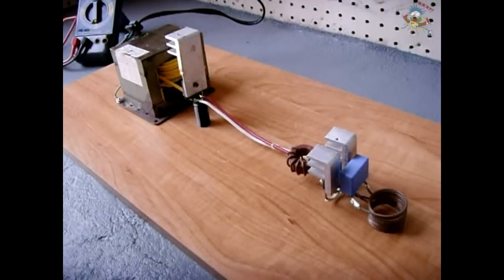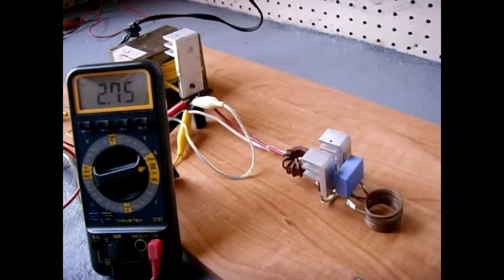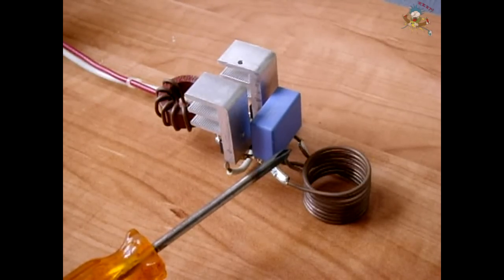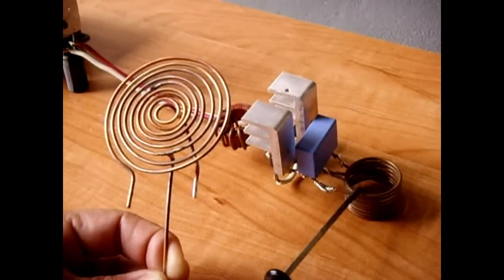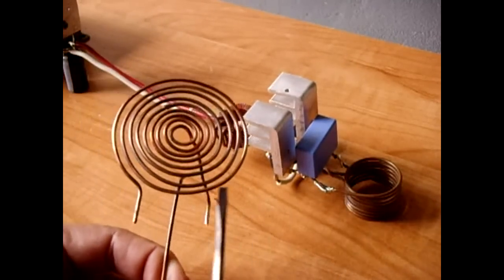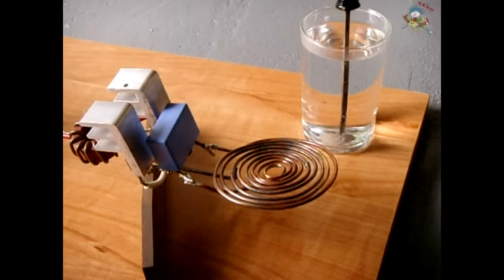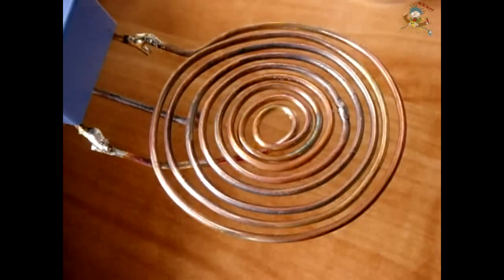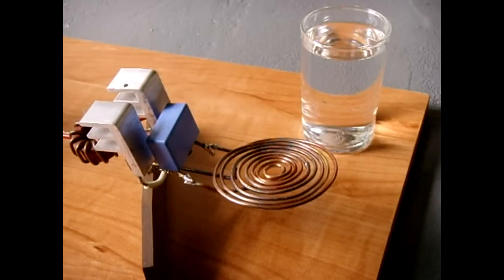Induction Heater Follow Up Video(Spiral Coil & Current Tests)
This video is a follow up to my very popular Induction Heater video(over 800,000 views). If you have not already viewed that video, I suggest you watch that video first. The link to that video is here:

In this video I will answer a couple viewer questions, as well as test out a spiral induction working coil that I made. If you have any questions, please post them in the comment section.  I do my best to answer all questions as quickly as possible.

**ALWAYS monitor the temperature of capacitors that you use in parallel with the work coil to prevent any injuries due to a rupturing/exploding capacitor. Safety comes first!**